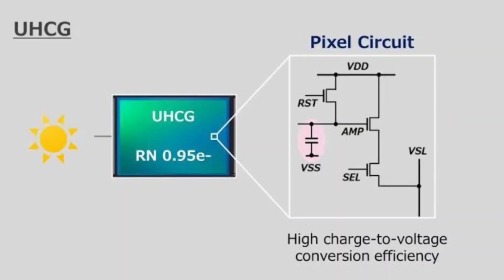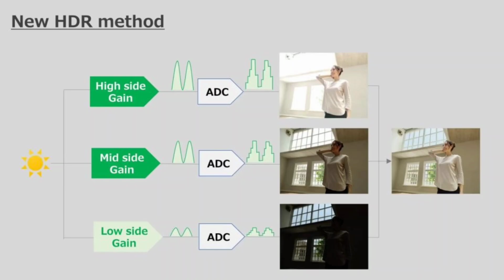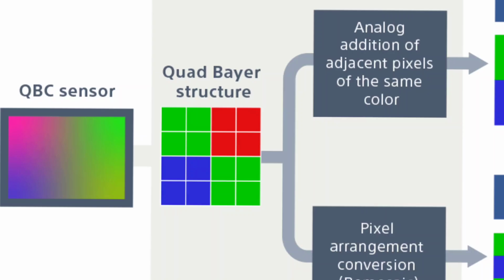3 Features of Sony LYT-818 Sensor you should know 👌